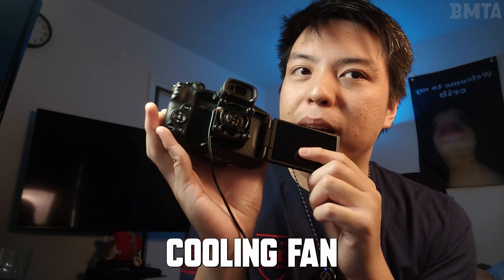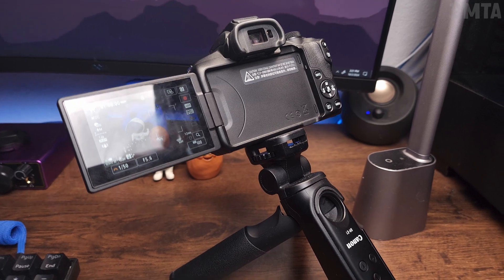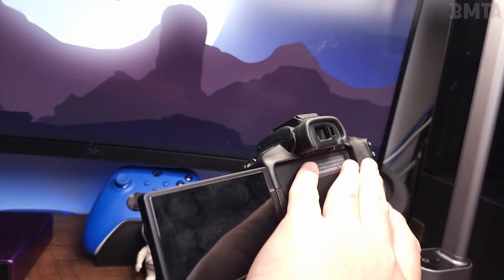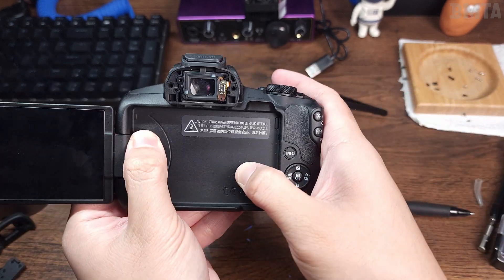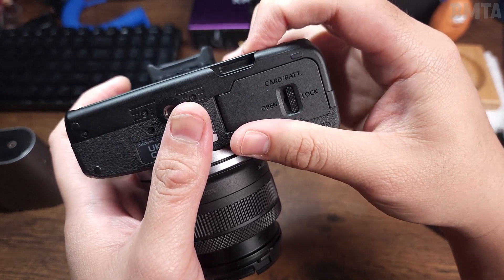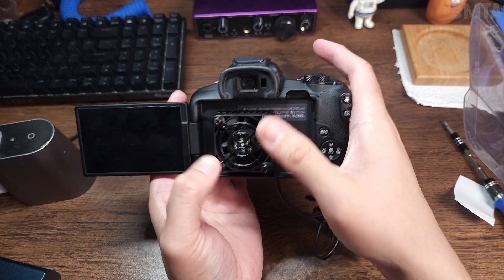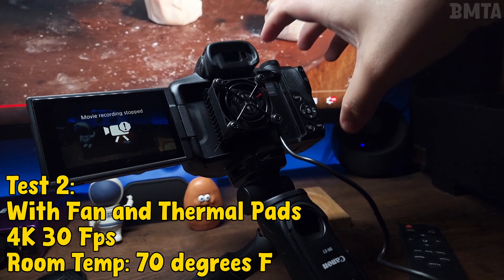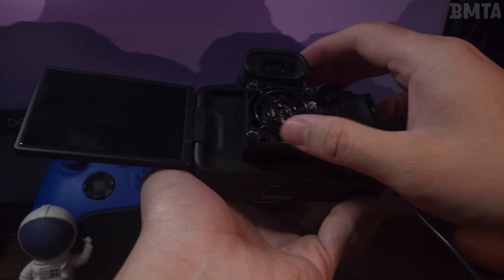My Canon Camera Has a Fan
I put a small 40mm fan and some thermal pads on my Canon EOS r50 camera to hopefully eliminate its overheating issues. This video would not be possible if not for @DIYPerks and @Bunta1987qwerty.

Timestamps:
0:00 Intro
0:57 Control Overheat Test- No Fan and Thermal Pads
1:36 Disassembly and installation of Thermal Pad
3:50 Fan Install
4:52 Overheat Test 2- With Fan and Thermal Pads
6:03 Conclusion and Outro! Thanks for watching :-)

   / lakeyinspired
Music powered by BreakingCopyright:    • [Non Copyrighted Music] Lakey Inspire...

Animal Crossing City Folk 6 AM Music